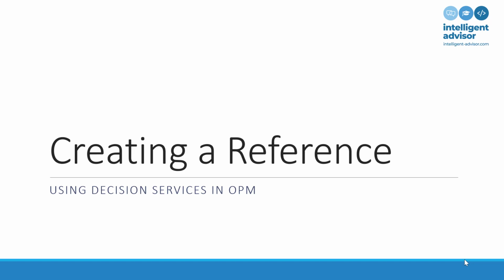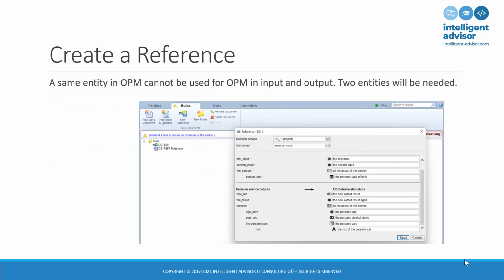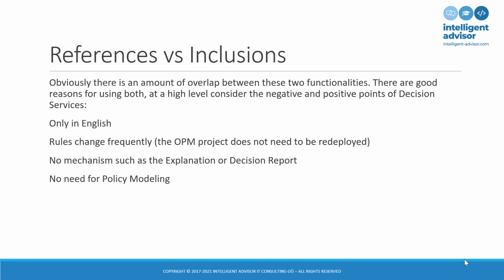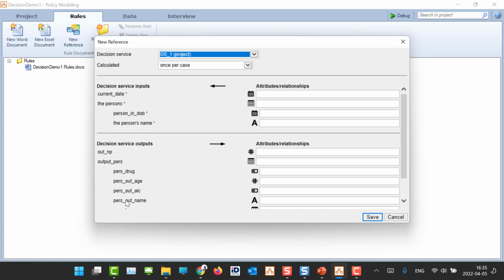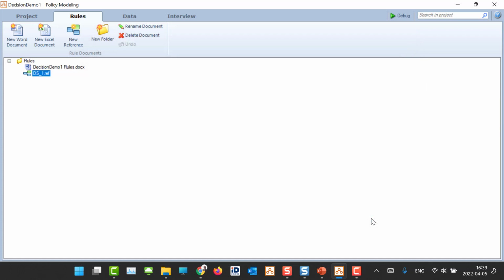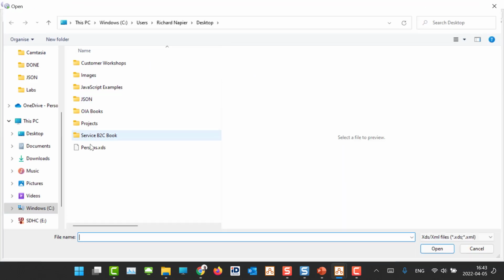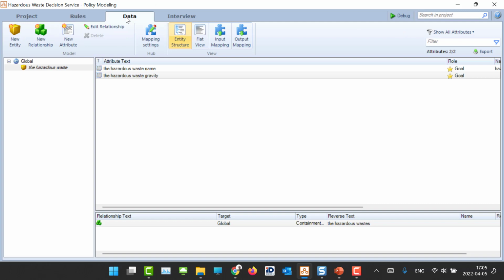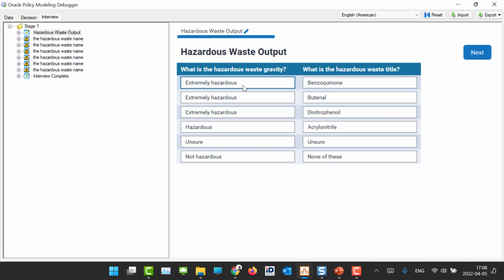9 References to Decision Services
This chapter of the Decision Services online training looks at creating references to Decision Services in Oracle Policy Modeling, and how to manage the evolution of the Decision Service. We also look at potential error messages you may see when updating the Reference.